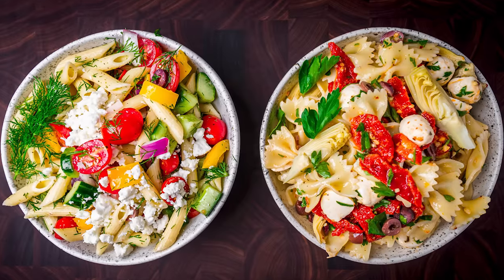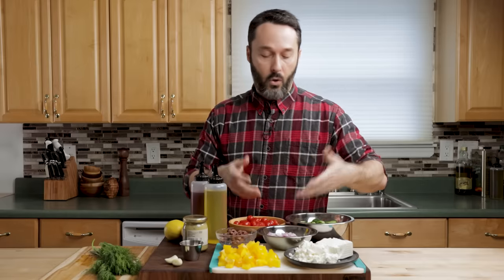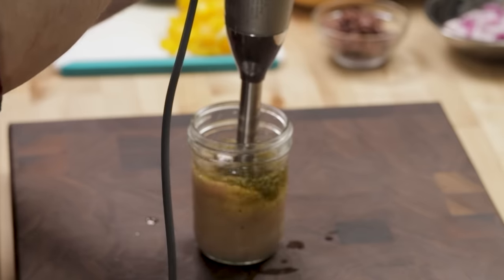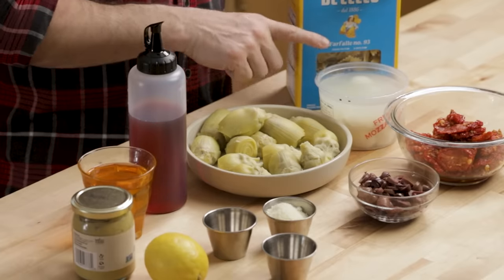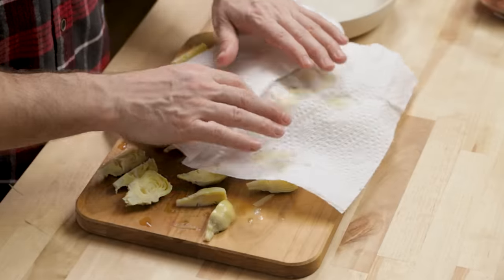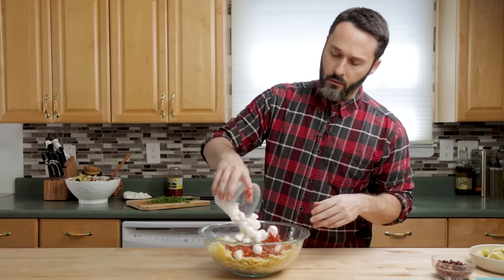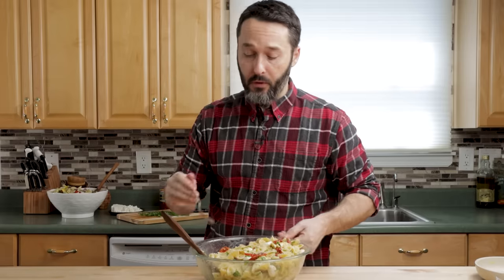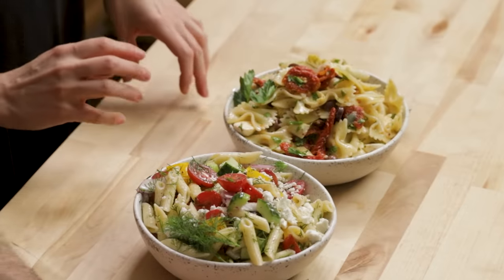The 2 Pasta Salads I Am Always Asked To Make For Summer Gatherings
Today we're making 2 more easy pasta salads!  Greek with feta, cucumbers, peppers, olives, and tomatoes all tossed in a delicious dressing.  The other one has sun-dried tomatoes, fresh mozzarella, and artichoke hearts.  I hope you enjoy both of them!